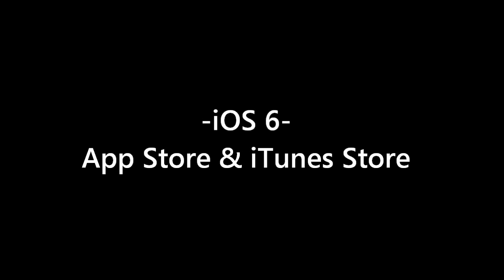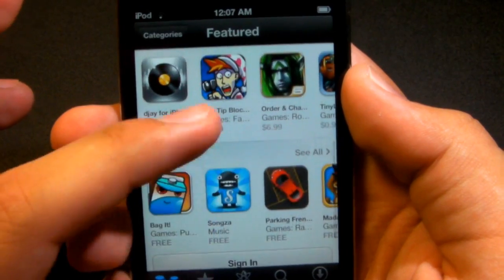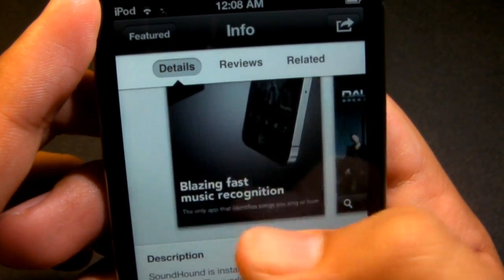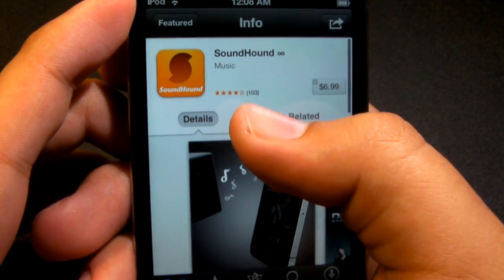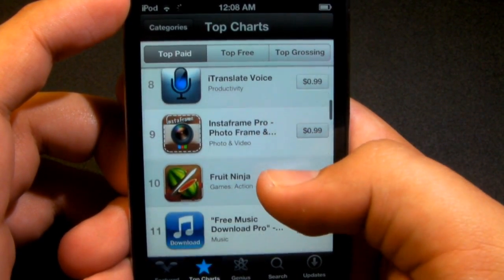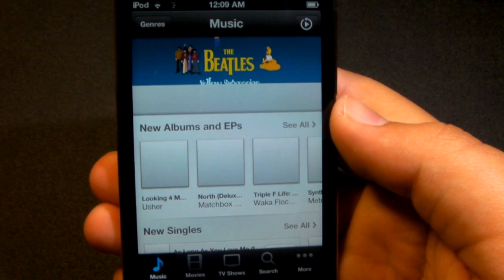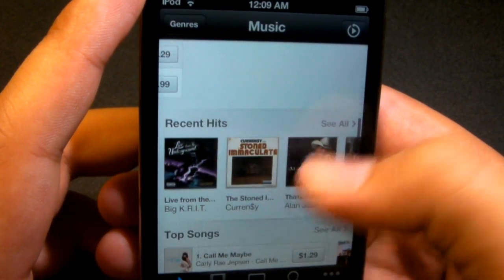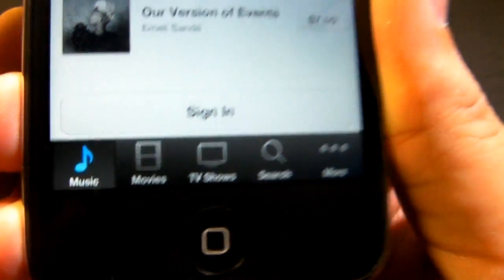iOS 6 New App Store and iTunes Store Design and Interface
A hands on look at the new App Store and iTunes Store interface and design with iOS 6. Comment and thumbs up if you enjoyed the video.